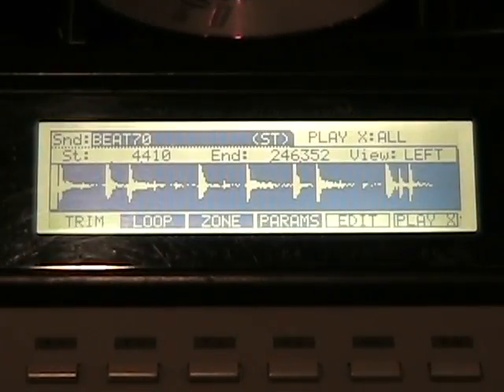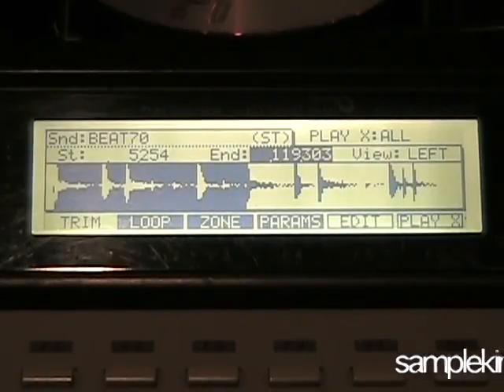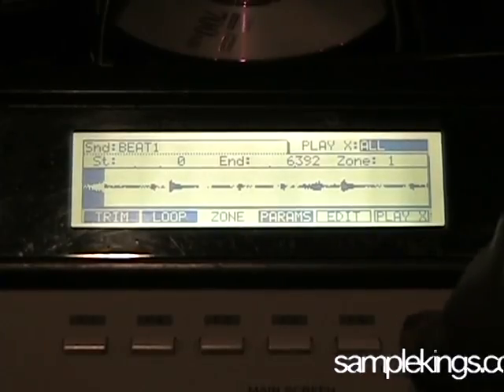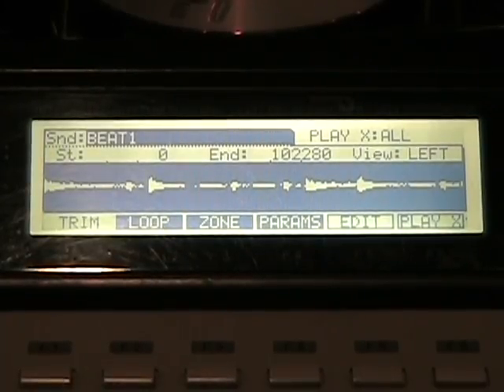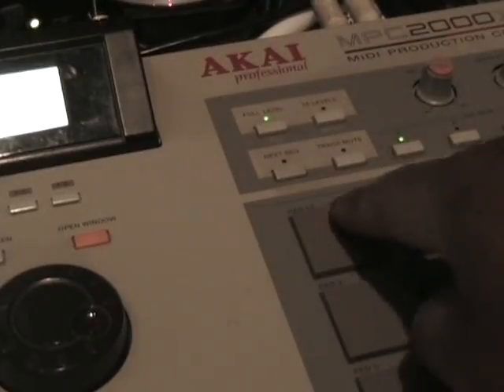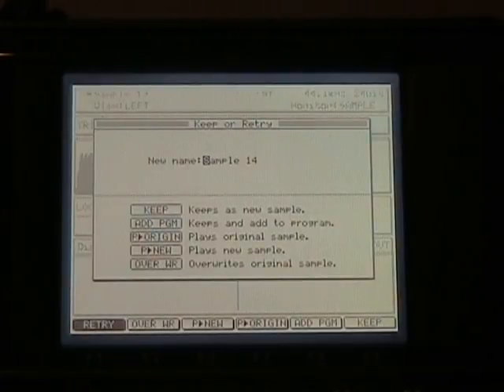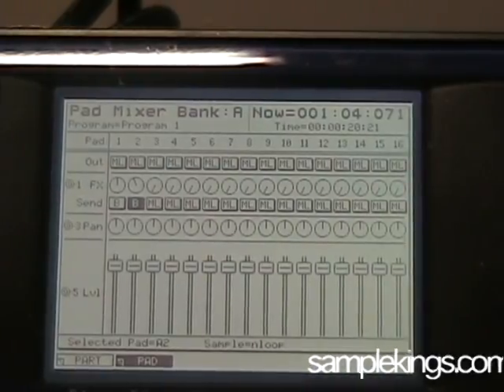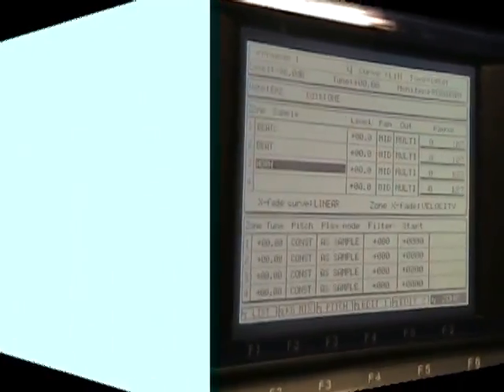The Art of Sampling Part 1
The  Art of Sampling - Sampling is not about just looping it's about the art of creating music thru art like a collage. Samples can be chopped, smashed, based down out, trebled up, double compress, and gated. You can do anything to a sample and we do just that in this video from our collection at samplekings.com.

CONTENTS of The ART OF SAMPLING CHAPTERS

0:00 Intro
01:14 Sample Edit
08:21 Zone
12:44 Sample Programs
14:25 Reverse & Silence
19:50 Tempo & Tuning
21:50 Time Compression
26:28 Looping a Beat
30:25 Making a Beat
36:48 Advanced Sample Editing
41:13 Filtering and EQ with samples
43:45 Fx's
45:42 Pitching Samples
48:23 Bassing Out A Sample

1. AKAI MPC ONE
2. AKAI MPC X
3. AKAI MPC LIVE II
4. AKAI MPC MPK MINI
5. AKAI MPD218 USB MIDI Controller
6. AKAI Professional MPK249
7. AKAI MPC FORCE
8. AKAI Professional LPK25
9. AKAI Professional FIRE for FL Studio
10. AKAI Professional APC40 MKII